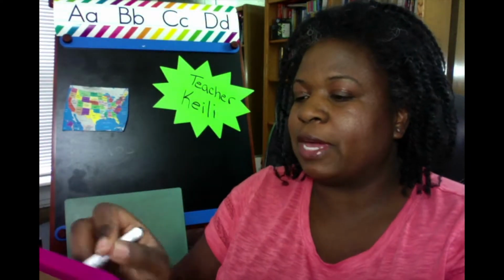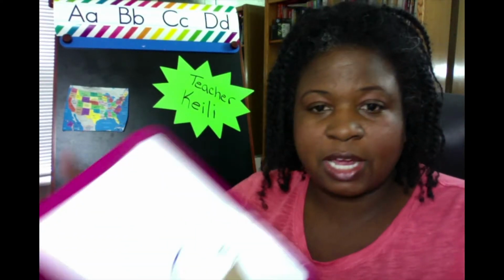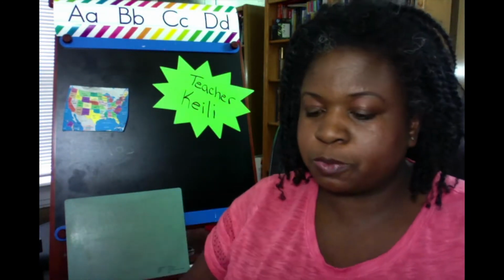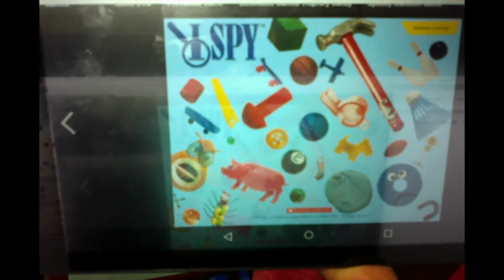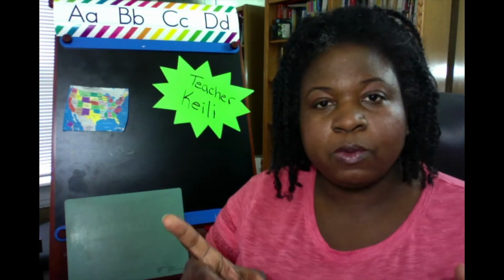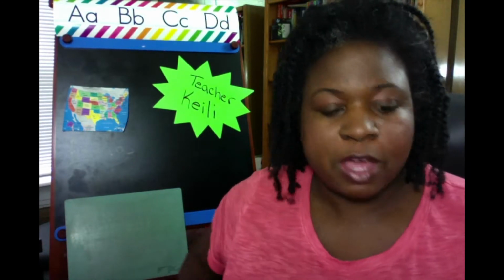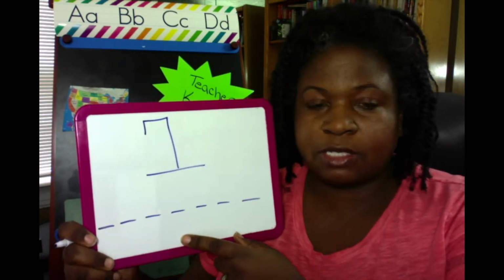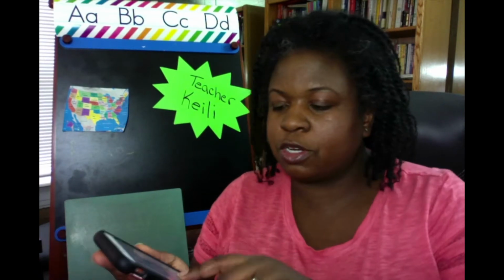10 Best VIPKID Rewards (Levels 1-6)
Are you looking for reward ideas for VIPKID students? Tired of giving out the same rewards class after class? In this video, I list and describe the 10 best VIPKID reward ideas I could think of for lower level, intermediate level, and upper level students.

I have created time stamps, so if there’s something in particular you’d like to watch (or re-watch), you can get there with one click. See below.

1:24 Why reward students?
1:41 Purpose of Secondary Reward Systems
2:28 Rewards for Lower Level Students (Levels 1-2)
10:07 Rewards for Intermediate Level Students (Levels 3-4)
17:00 My Hangman App of Choice
18:49 Rewards for Upper Level Students (Levels 5-6)

Already applied, but would like my assistance? Login to the portal and look under "my account" (top right). As long as there is not another referral name/number listed, copy & paste this code: KEILI0001.

You’ll be added to my referral tracking system. I’ll be able to see your progress and help you pass each step of the process.

I’m looking forward to helping you get hired!

Helpful Links:
Small Magnetic Dry Erase Board and Markers
Cleaning Rags
I Spy books
Kindle Fire Tablet
Fidget Spinner
Best of Mad Libs (I love this one!)
My preferred secondary device (Acer Chromebook)

Note: If you purchase anything from my list through the links above, I may receive a small commission at no additional cost to you. (I think the law says I’m supposed to tell you that, but I’d have told you anyway ;). I only recommend things that I believe are high quality and will be helpful to you.